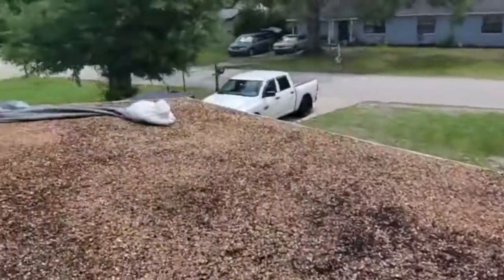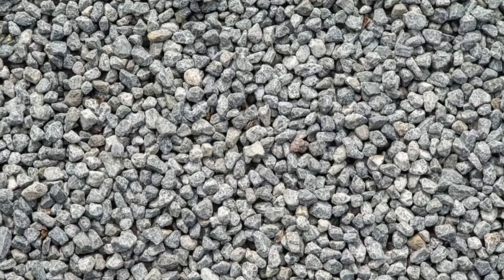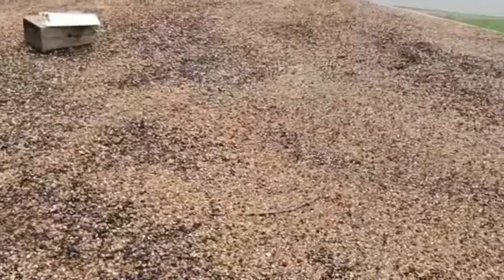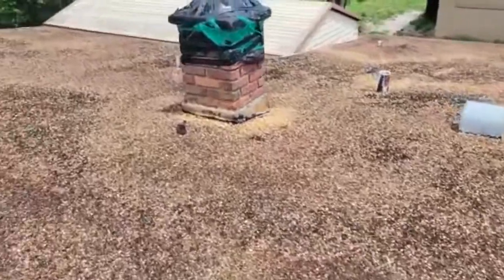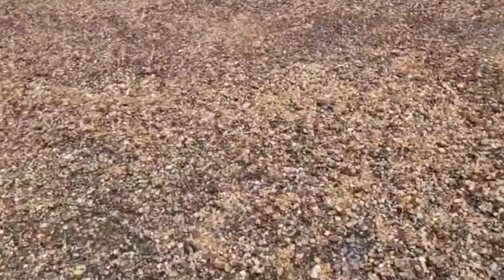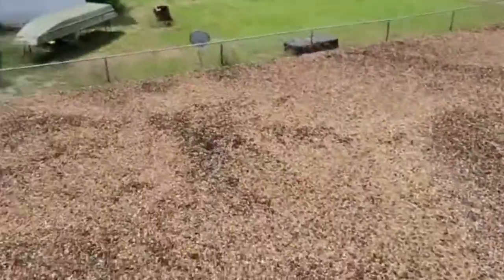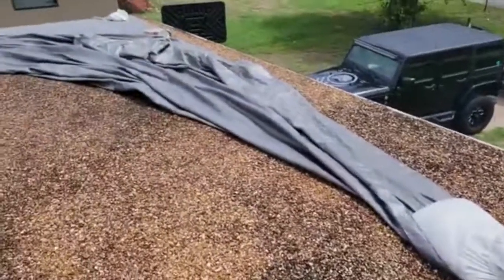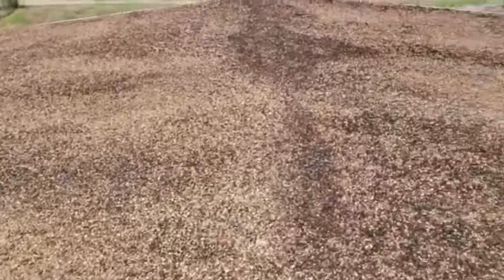Replacing TAR & GRAVEL Roof with Sean Your Roof Guy | XLR8 Roofing